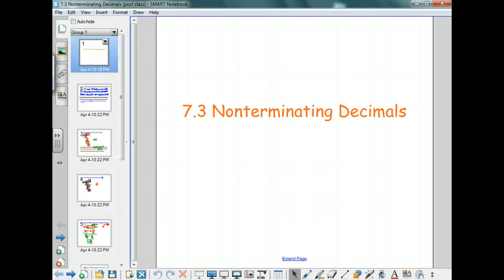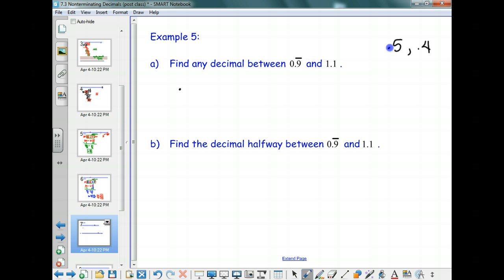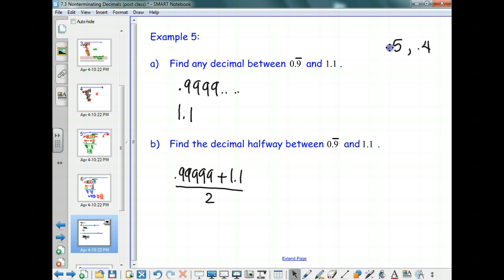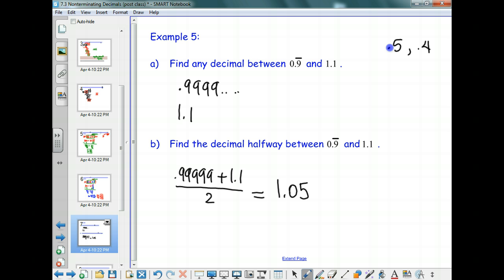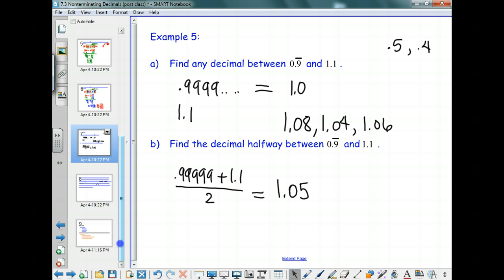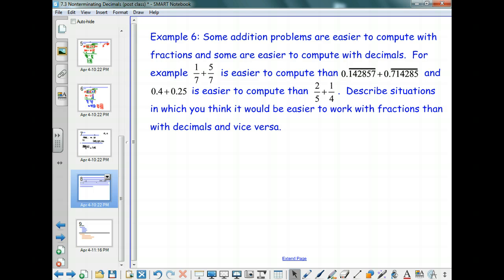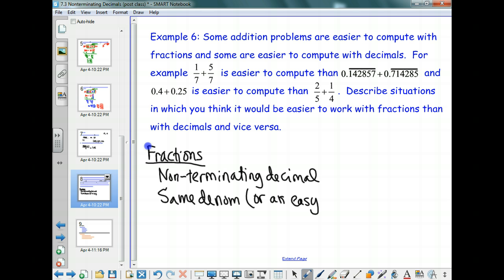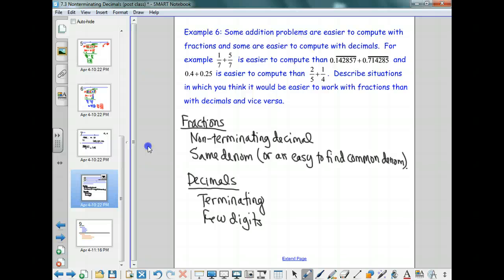7.3 Nonterminating Decimals (part 2)